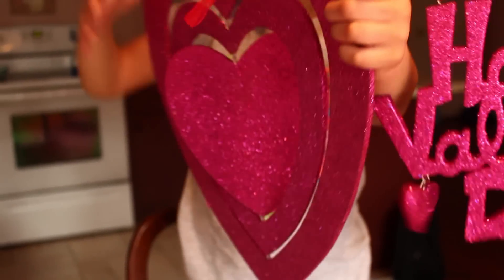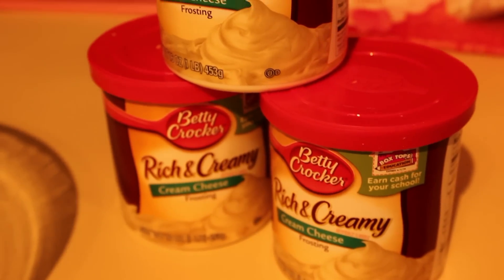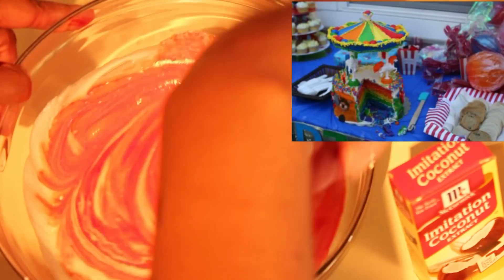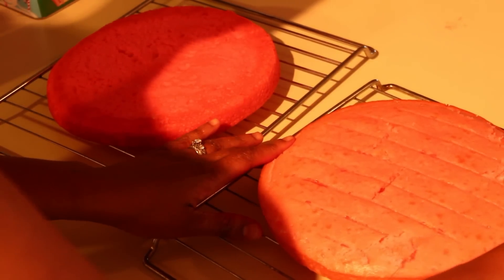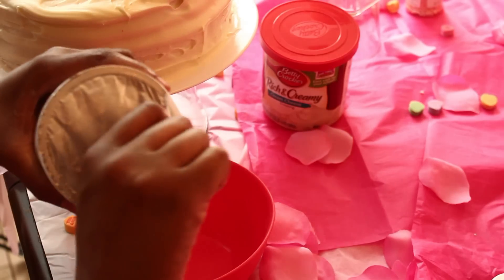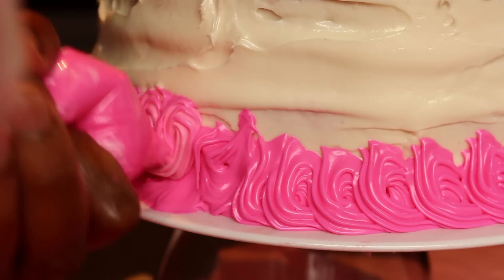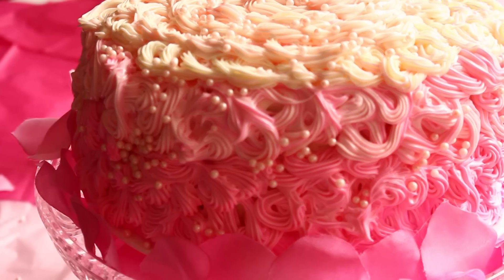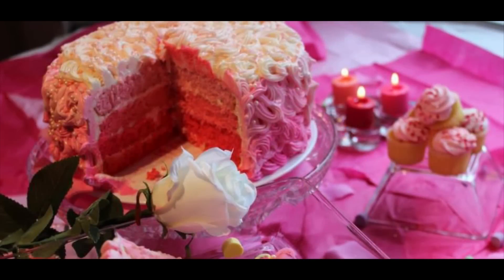Happy Valentines Day 2013!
So I madez a cake. Tada. And on with the Valentines Day jokes! AJ's bday cake on my FB page!

Two antennae met on a roof, fell in love and got married. Their wedding ceremony wasn't fancy. The reception, however, was excellent.

A woman was taking a nap on Valentine's Day afternoon. After she awoke, she told her husband, "I just dreamed that you gave me a gorgeous and expensive diamond necklace for Valentine's Day! What do you think it means?"

"You'll know tonight," he said.

That evening, her husband came home with a small package for her. Thrilled, she opened it and found a book titled "The Meaning of Dreams."

Ok, that's all I got. Happy Valentines Day, folks!

My Twitter!  @myinvisible